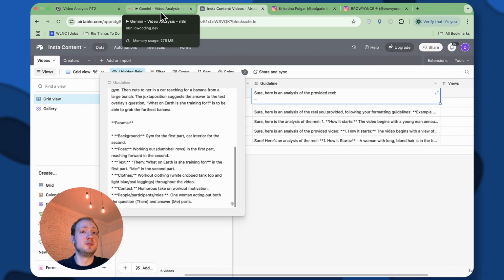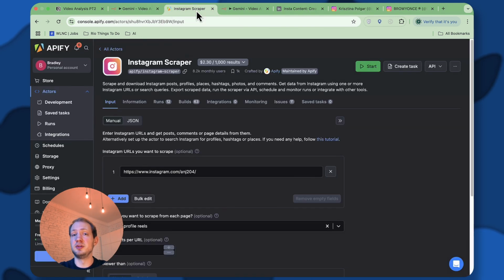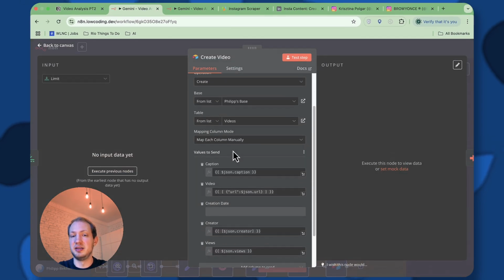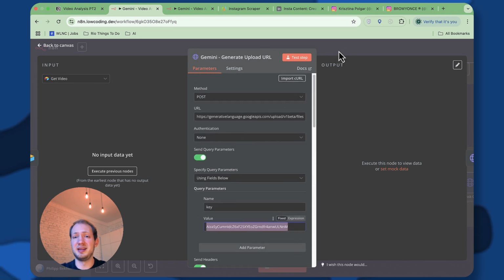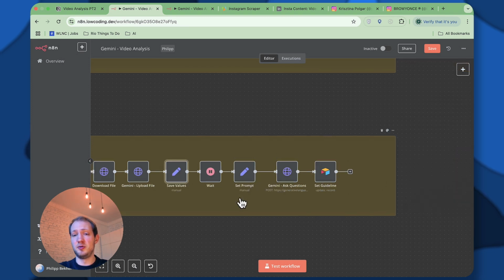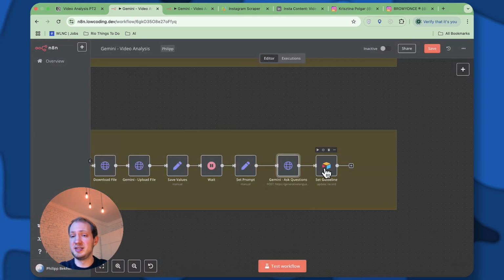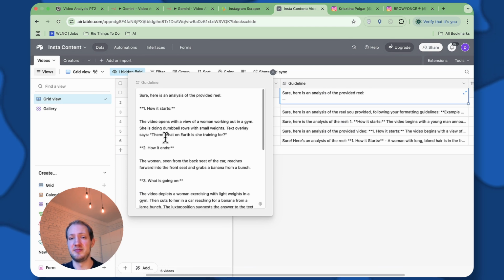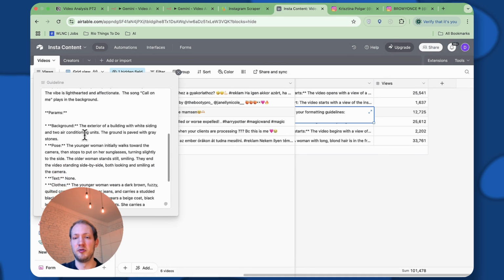Copy Top Viral Reels in 1 Click with THIS AI automation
In this video, I show you how to automatically find the best Instagram reels using an AI tool built with N8N and OpenAI. This tool scrapes viral reels, analyzes the content, and saves detailed guidelines on how to recreate them. By using services like Airtable and Gemini, you can efficiently gather insights from videos and get structured reports on how each reel starts, ends, and its key elements. This setup helps streamline the process, so you won't need to spend hours searching for inspiration!

00:00 Overview of AI Tool for Instagram Reels
01:04 Explanation of the Scenario Steps
06:26 Analyzing Video Content